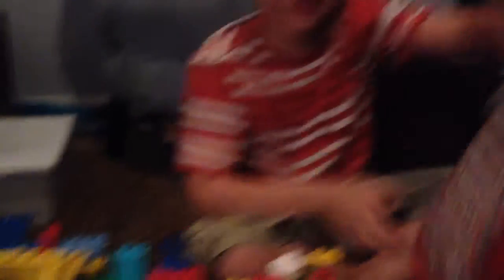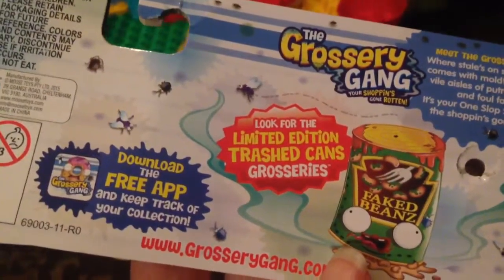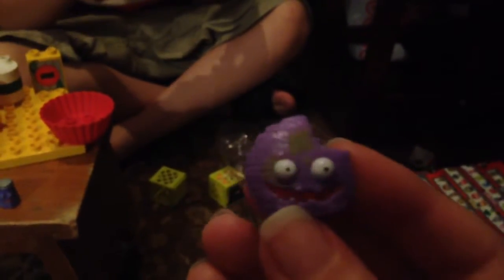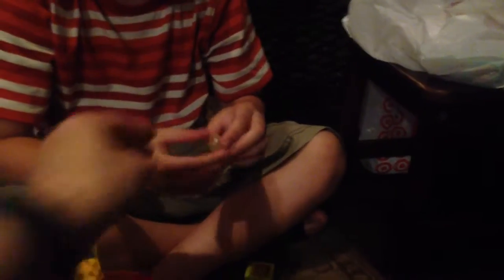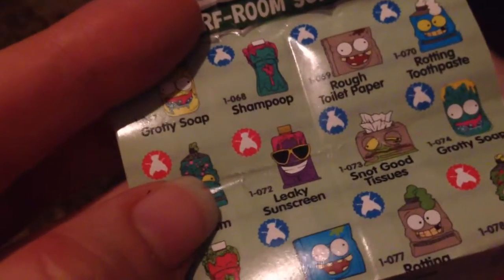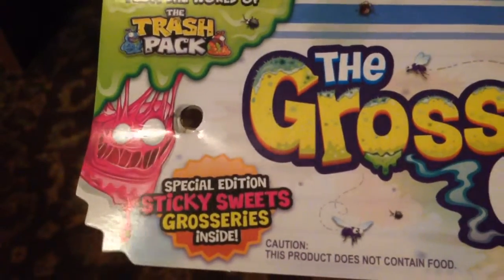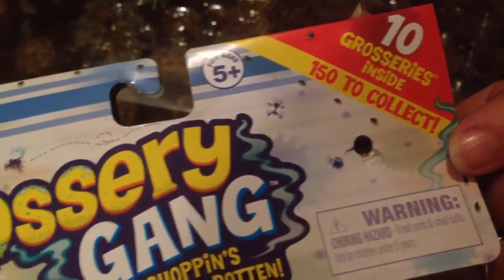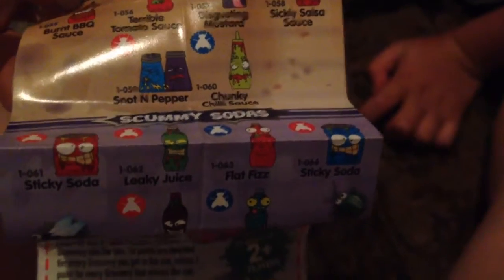Grossery Gang - Ten pack Jul 5, 2016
Grossery Gang via YouTube Capture